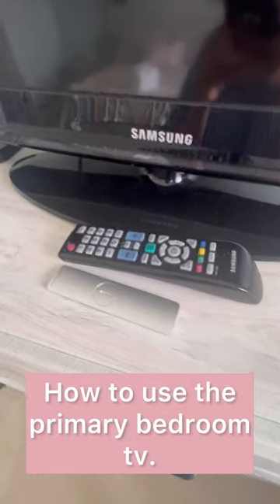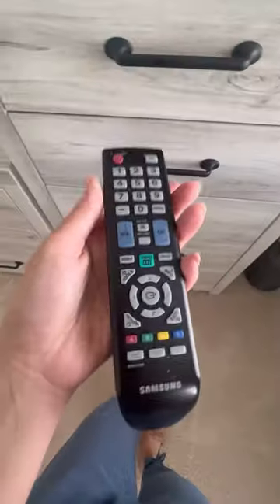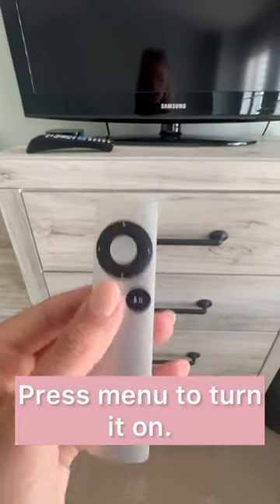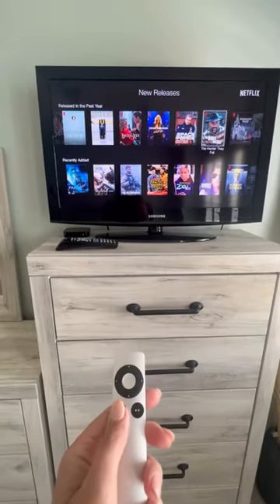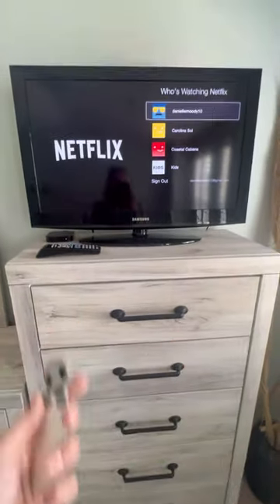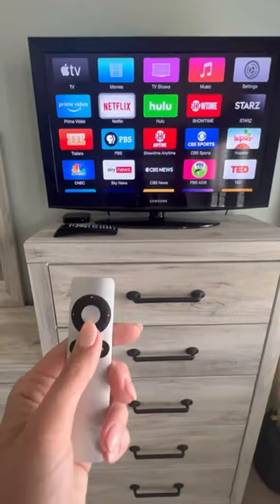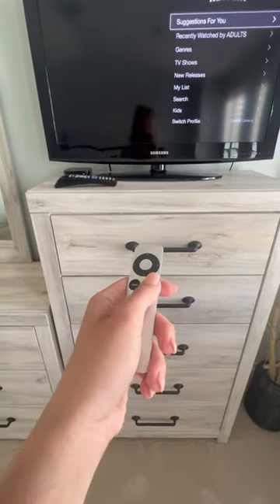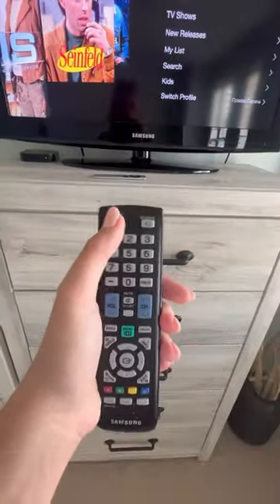Cb Cabana Primary Bedroom TV Tutorial